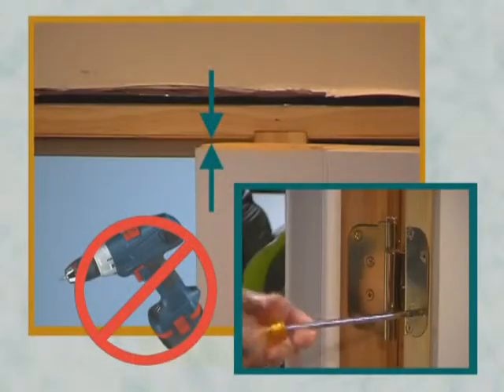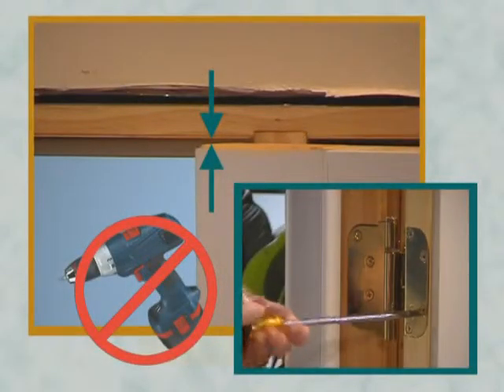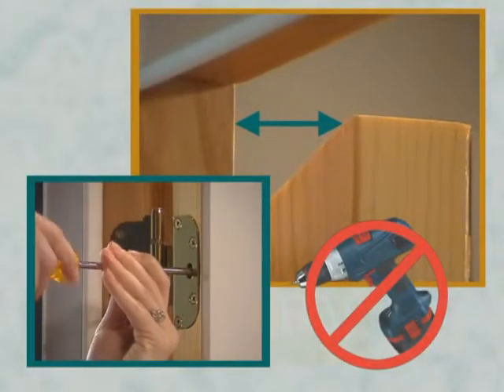How Fine Tune a Patio Door's Adjustable Hinges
Step by step instructions on how to fine tune the adjustable hinges to ensure your doors open and close properly, from the experts at Ashworth.